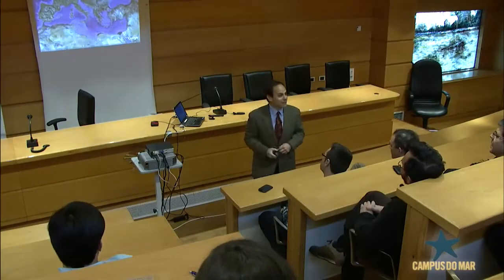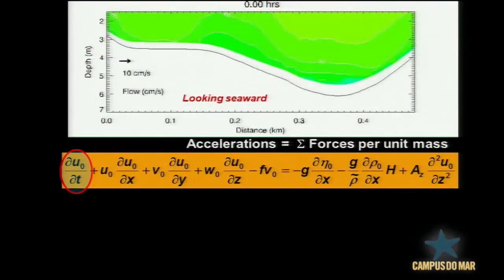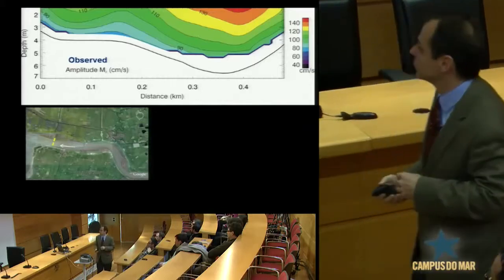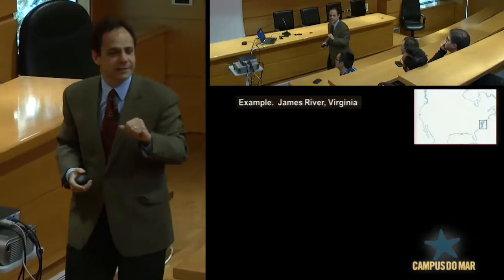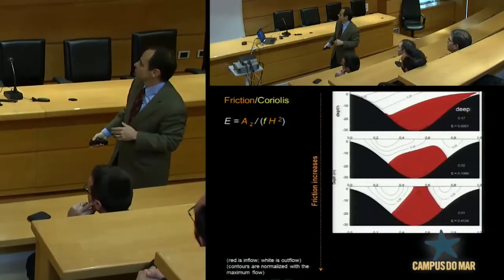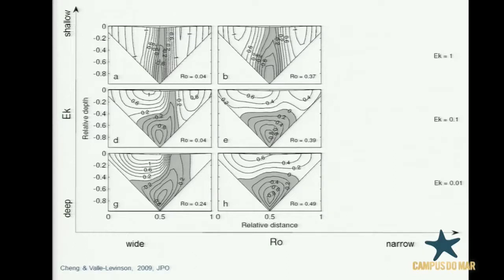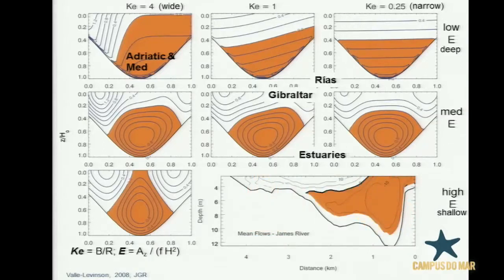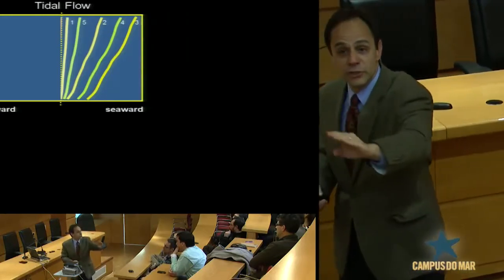Contemporary concepts on hydrodynamics of semi enclosed(.)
Contemporary concepts on hydrodynamics of semi-enclosed systems: Whats the importance of width and depth? - Contemporary concepts on hydrodynamics of semi-enclosed systems: Whats the importance.

Yelawolf “PUNK” feat. Juicy J vesves Travis Barker is Out Now! Follow Yelawolf: .

Jean-Pierre Petit - Conférence 2003 - Cavaillon.

Arnoldo Valle Levinson from the Department of Civil and Coastal Engineering at the University of Florida speaks to SoMAS on Friday,  14, 2017. Hosted by Henry Bokuniewicz Topic: Semidiurnal.